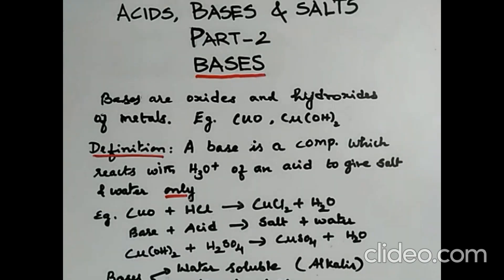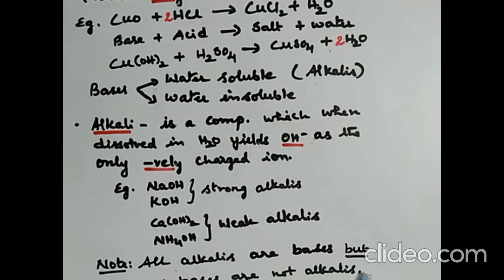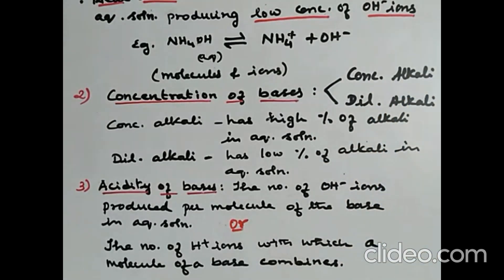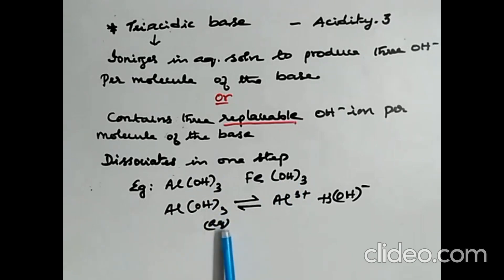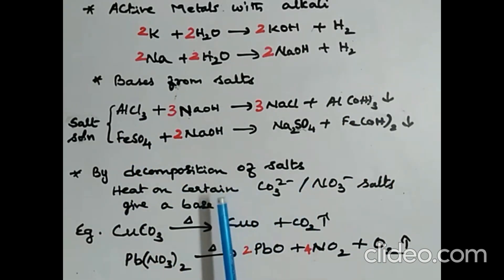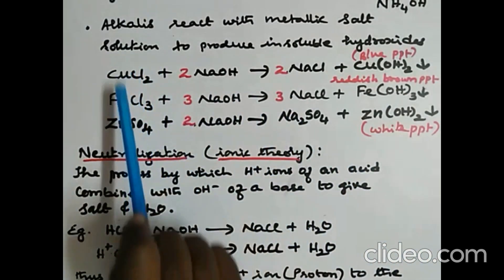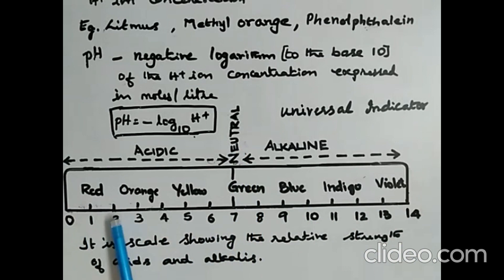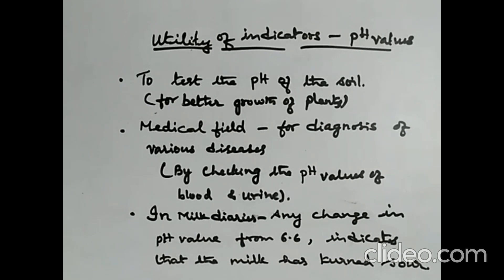CHEMISTRY-CHAP-3-ACID, BASES & SALTS-2| BASES & INDICATORS (26-APR-2020)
ACID, BASES & SALTS CHAPTER 3A- PART-2 BASES & INDICATORS
ASSIGNMENT:
1. Do comparative study of acids and bases which is in the textbook.
2. All questions related to bases and indicators to be solved from the
     exercises given at the end of the chapter.
3. Write and practice all definitions.